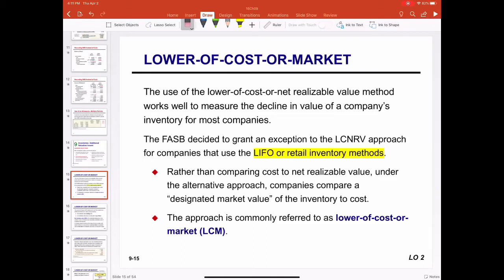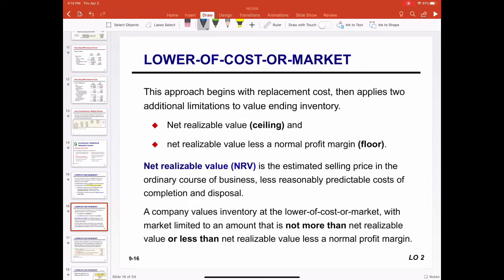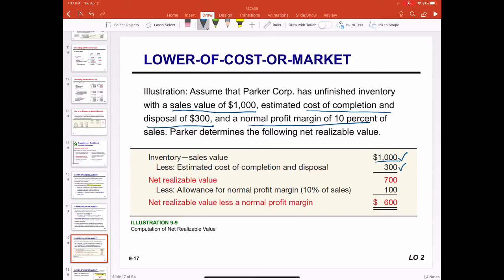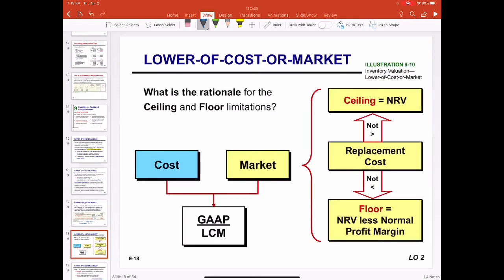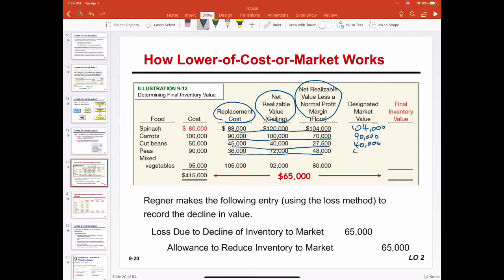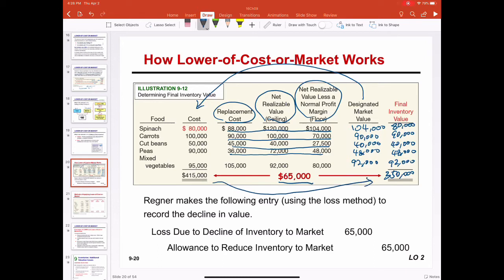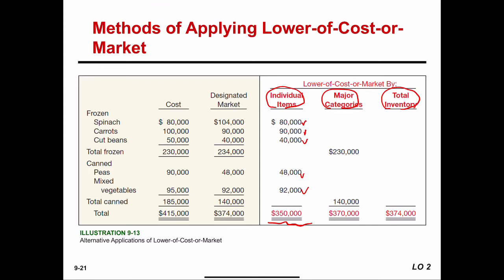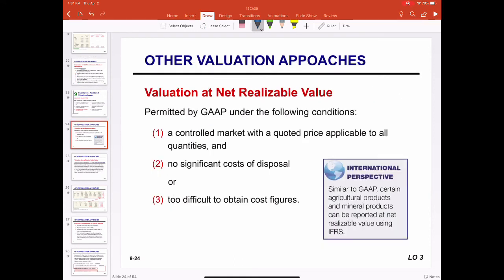Lower of Cost or Market Value